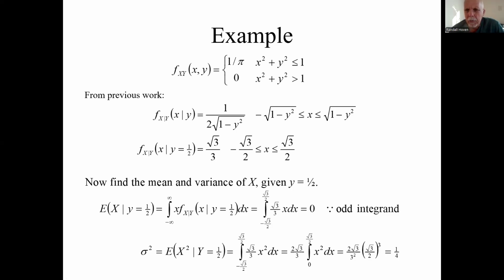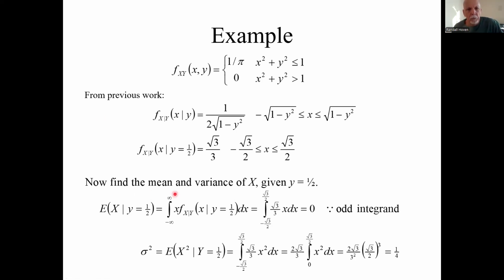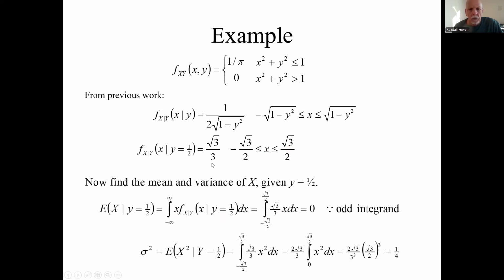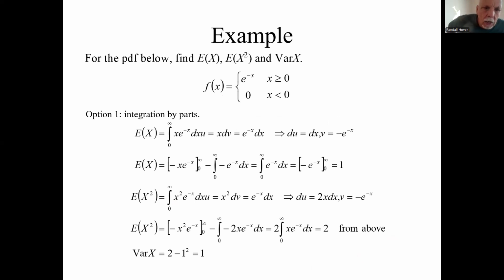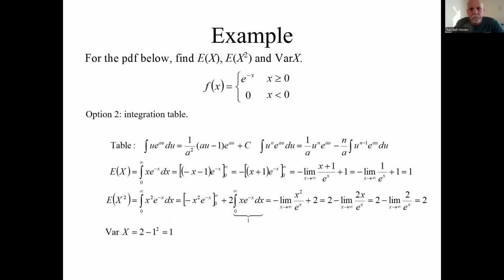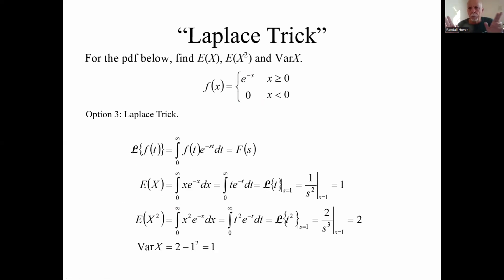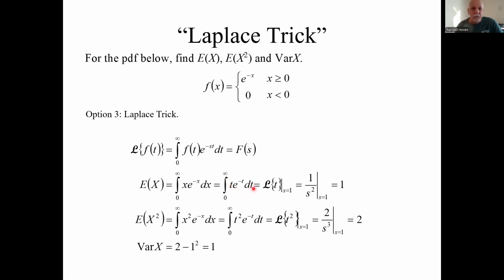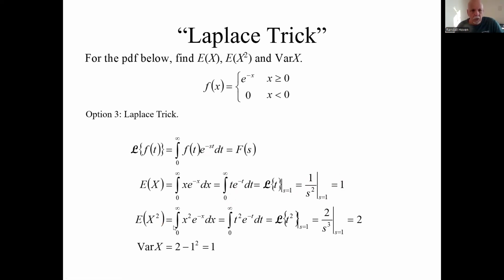1.9 The Laplace trick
Introduces the "Laplace trick" and uses it to evaluate expectations. We also take an expectation using a conditional probability density function.

For more on the Laplace trick, see my EnMath A course.